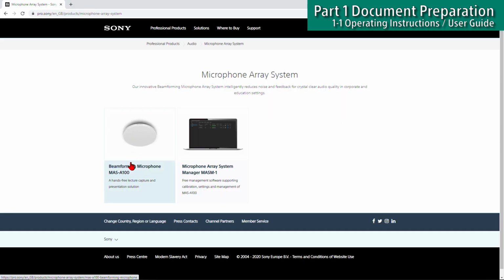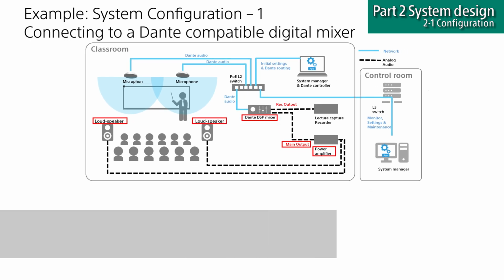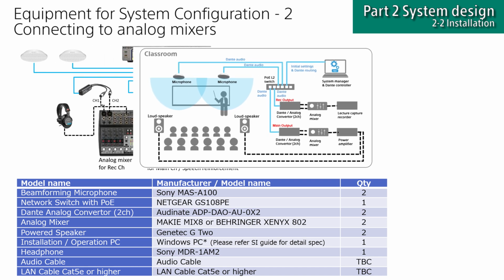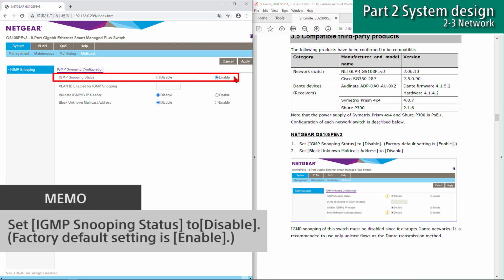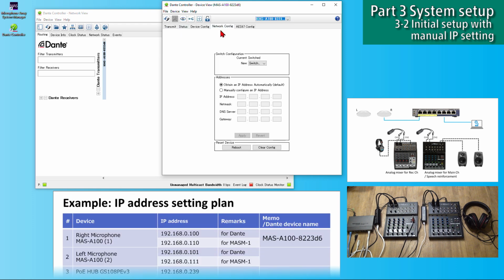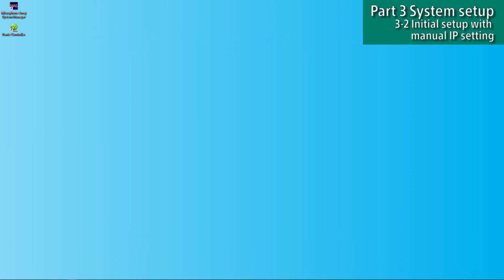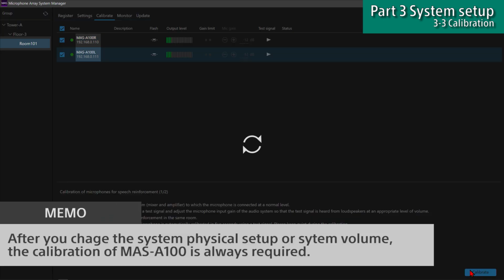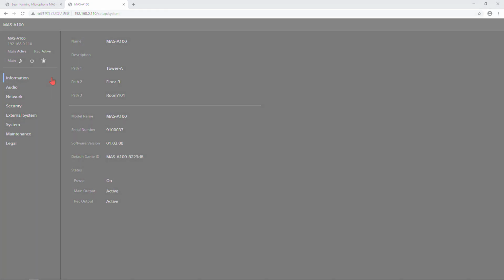Sony | MAS-A100 Beamforming Microphone : Tutorial - How to setup the system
00:00   Introduction
Part 1 Document preparation
00:42   1-1 Operating Instructions / User Guide
01:08   1-2 System Integration Guide
Part 2 System design
01:55   2-1 Configuration
06:50   2-2 Installation
08:40   2-3 Network
Part 3 System setup
10:38   3-1 PC setup / MASM-1 and Dante Controller installation
11:48   3-2 Initial setup with manual IP setting
18:38   3-3 Calibration
21:28   3-4 Web UI